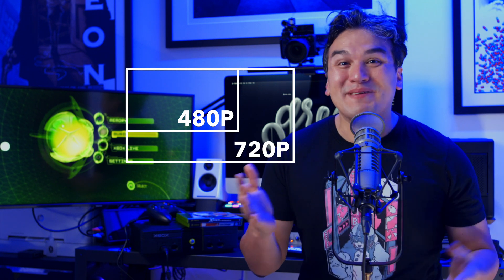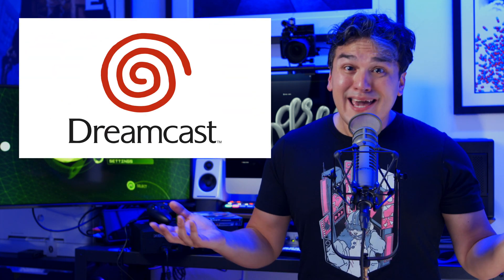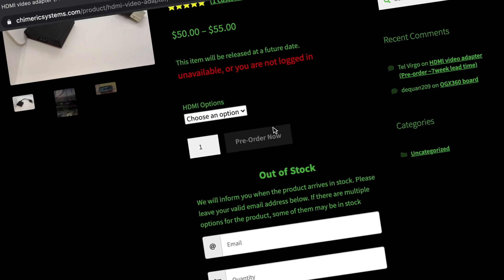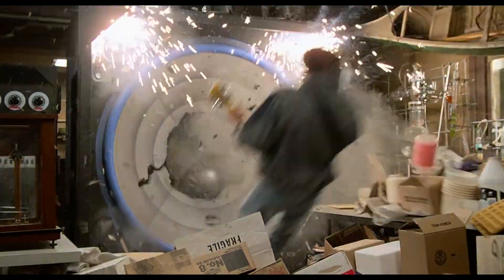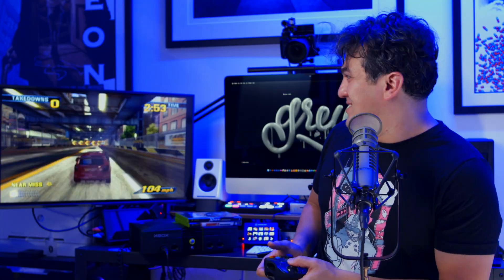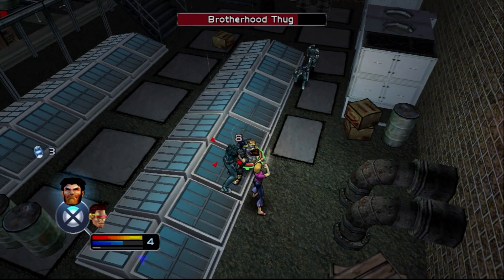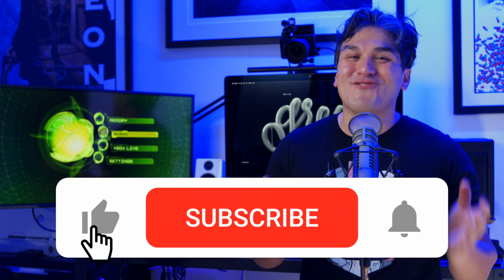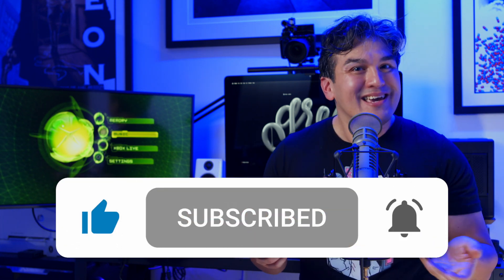Best Way to Connect Your Original Xbox via HDMI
The best way to connect your Xbox to a modern display, without any modding required. The Chimeric Systems HDMI video adaptor allows you to play games in 480p, 720p, and 1080i.